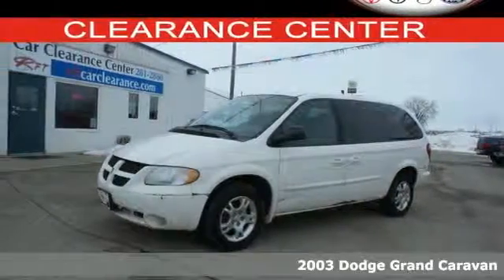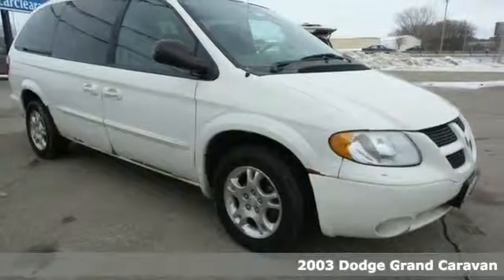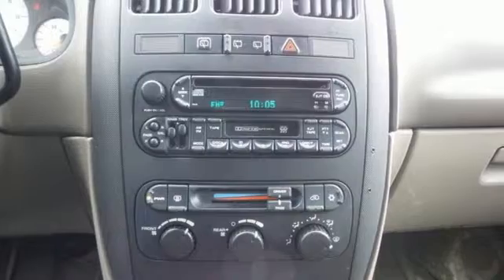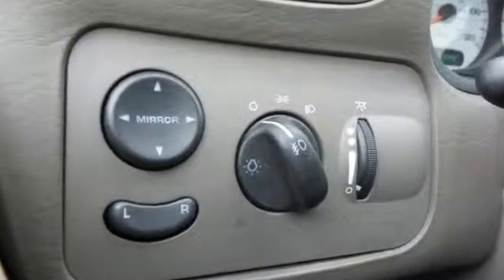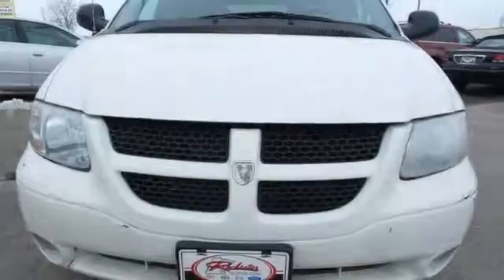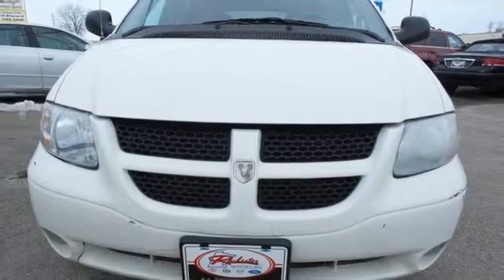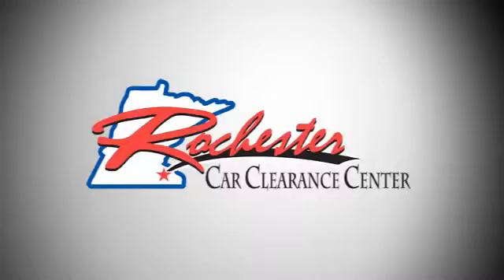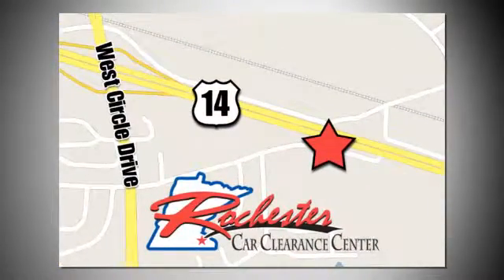2003 Dodge Grand Caravan Rochester Winona, MN SA40626 - SOLD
Year: 2003
Make: Dodge
Model: Grand Caravan
Trim: Sport
Engine: 3.8L V6 OHV
Transmission: 4-Speed Automatic
Color: White
Mileage: 150420
Stock #: SA40626
VIN: 2D4GT44L13R247543

Tune-Ups
Transmission Service
Brake Service
Performance Parts
Factory Wheels

Address:
2980 HWY 14